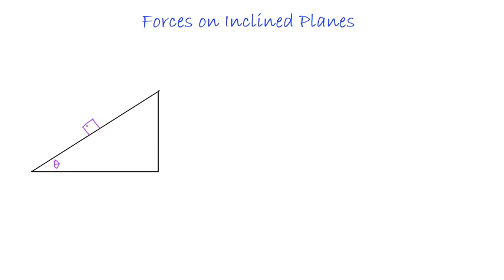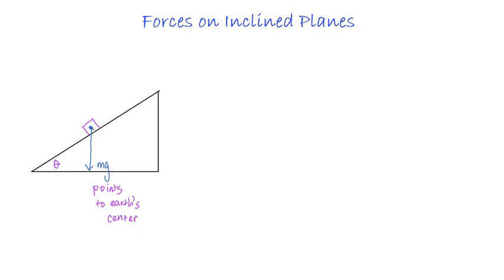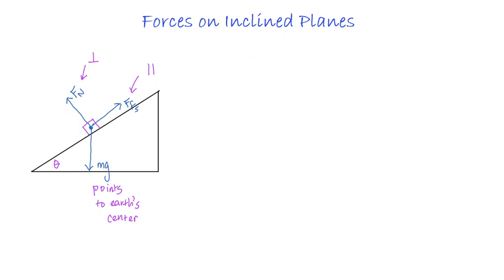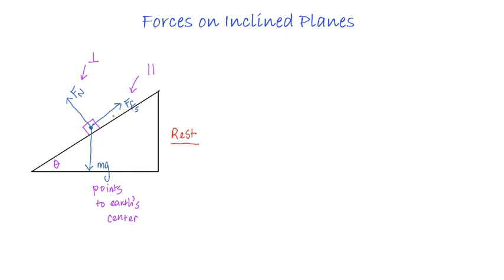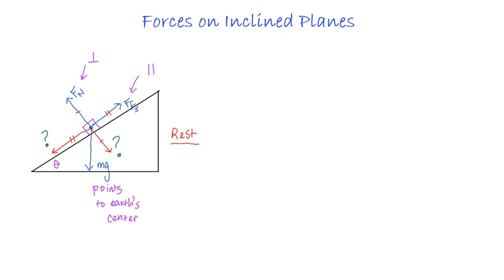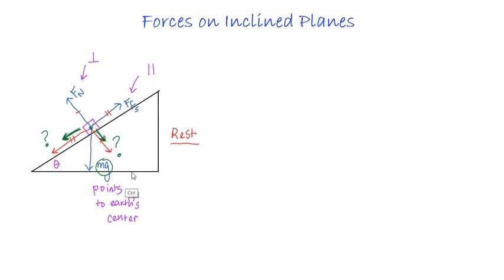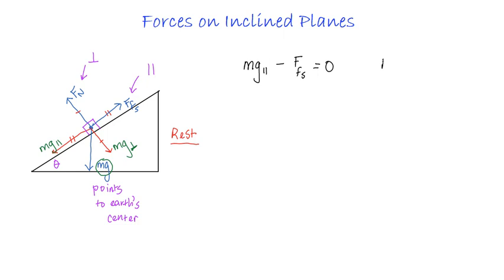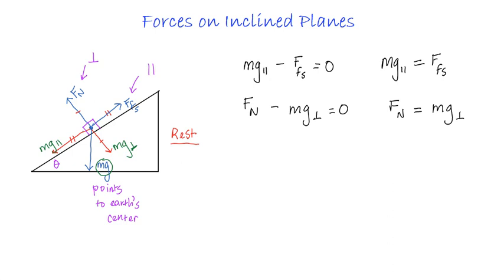Forces on Inclines Part 1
In this video we take a very introductory look at how to draw a free body diagram for a force on an inclined surface. Part 2 looks at how to mathematically analyze the situation.